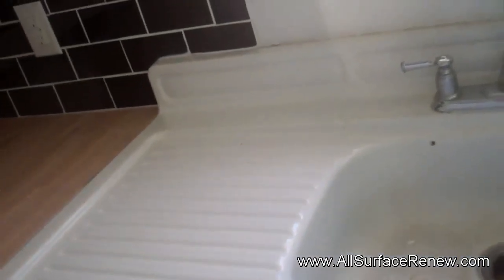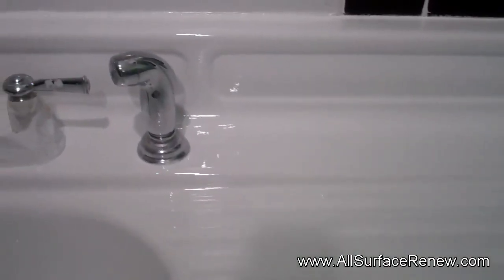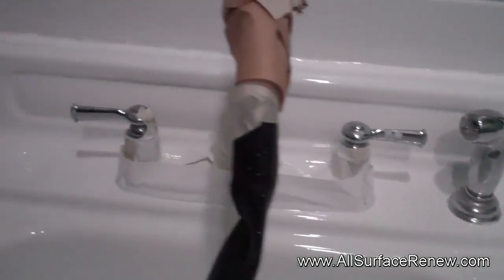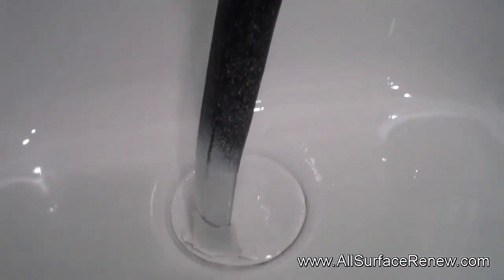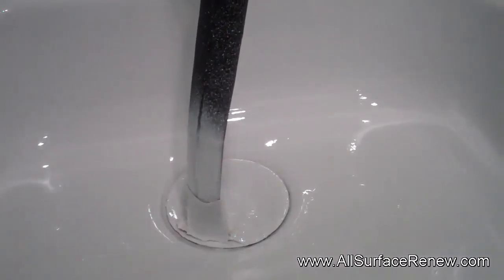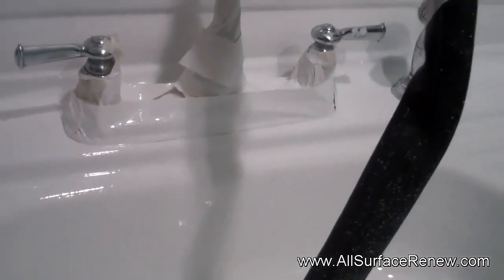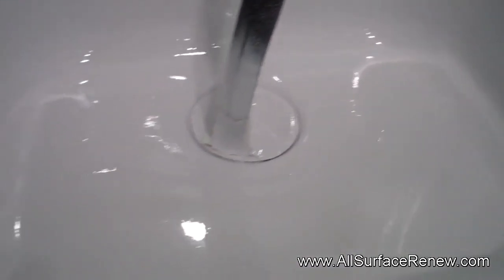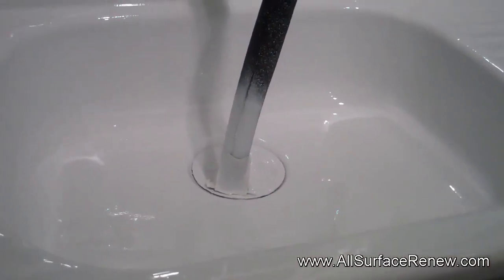Vintage Porcelain Kitchen Sink Renewed to Shiny White